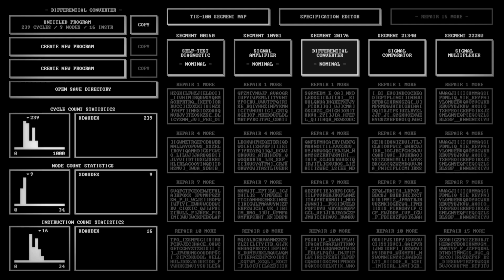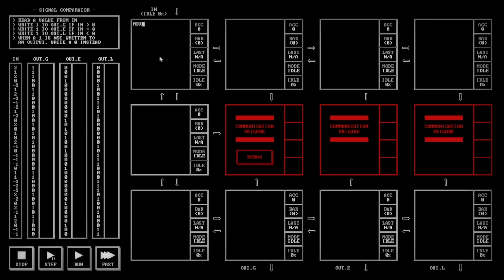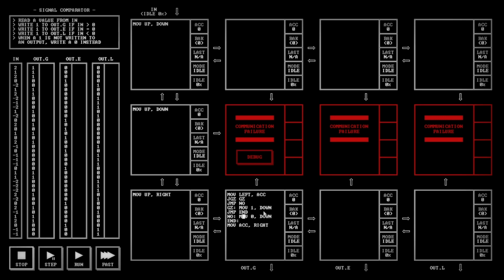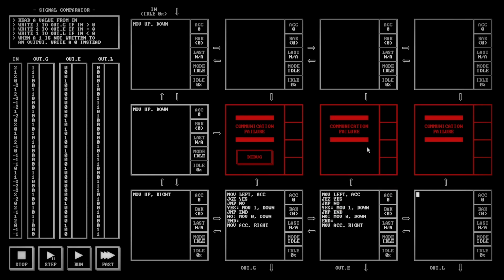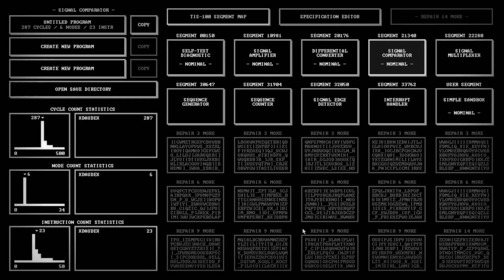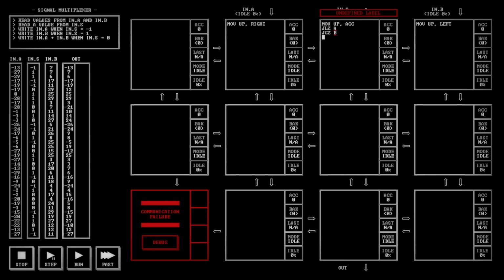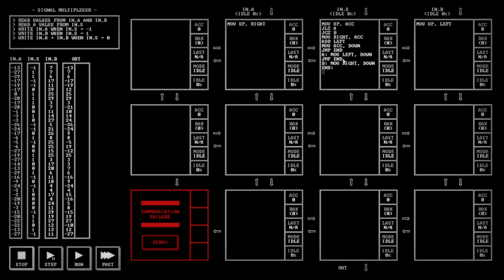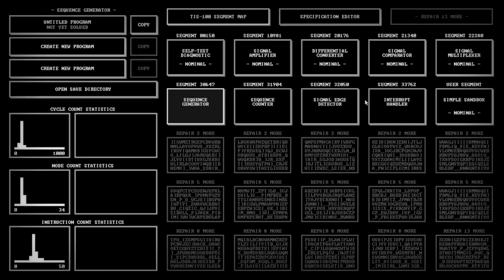TIS-100 Let's Play: Part 2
TimeStamps:
0:00:00 - Introduction
0:00:27 - Level 4: Signal Comparator
0:08:16 - Level 5: Signal Multiplexer